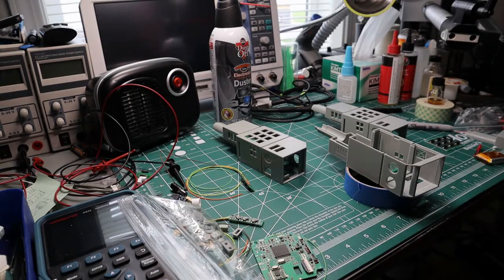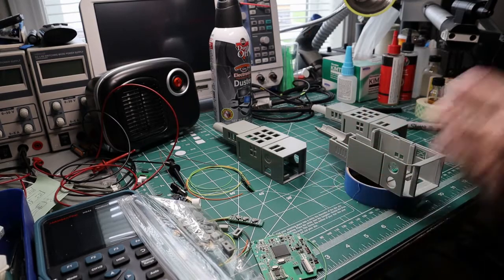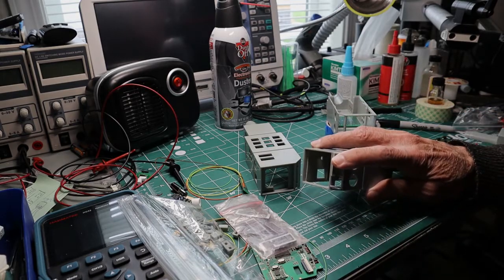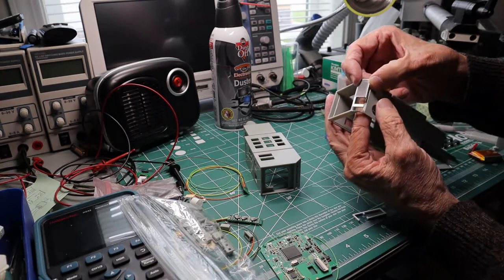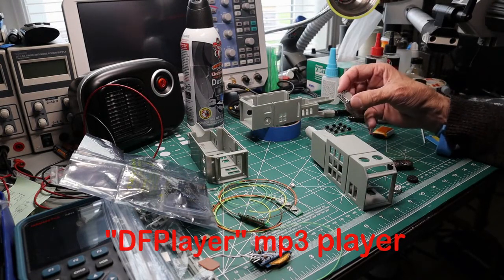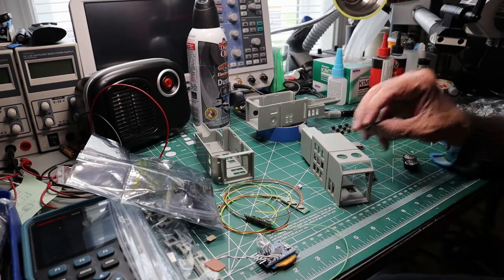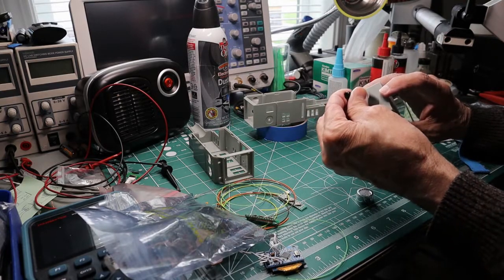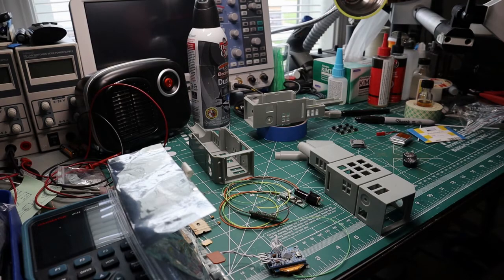MPC Round 2 Commlock part02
As the title states, here is part 2 of my Round 2 Comlock build.